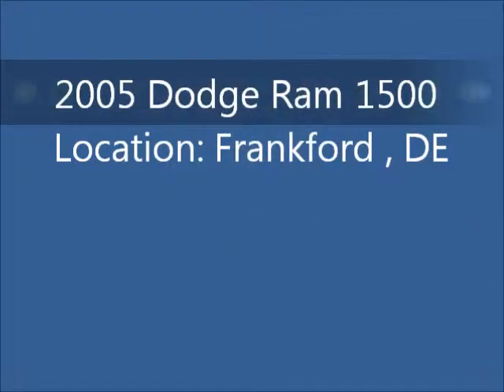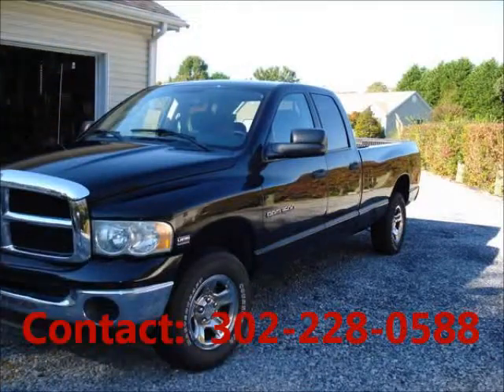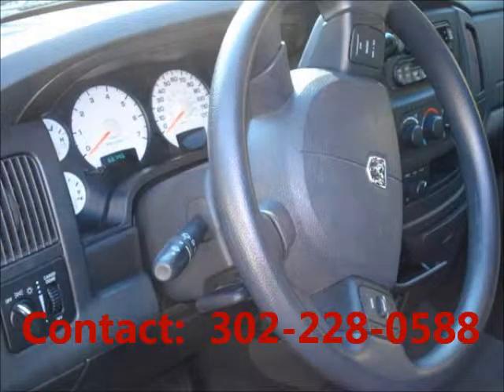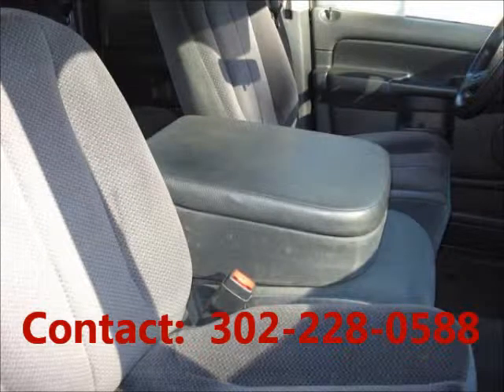United Car Exchange - 2005 Dodge Ram 1500 Truck - $14,495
About This Dodge Ram 1500 Truck

Make:  Dodge
Model:  Ram 1500 Truck
Year:  2005
Exterior Color: Black
Interior Color: Gray
Doors: Four Door
Vehicle Condition: Excellent
Price: $14,495
Mileage:67,000 mi
Fuel: Gasoline
Engine: 8 Cylinder
Transmission: Automatic

Car Specifications
Comfort: Tilt, Power Mirrors, A/C
Other: Third Row Seats, Tow Package
Safety: Airbag: Driver, Airbag: Passenger, Anti-Lock Brakes, Power Brakes
Seats: Power Seats, Cloth Interior, Heated Seats
Sound: AM/FM, CD Player
Windows: Power Windows, Rear Window DefrosterTinted Glass